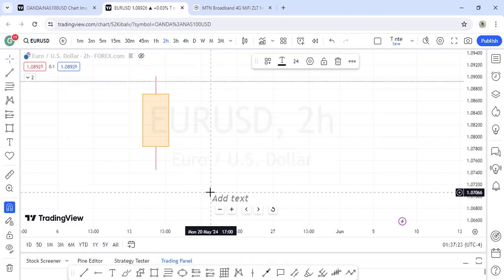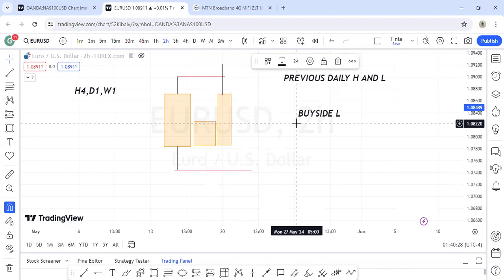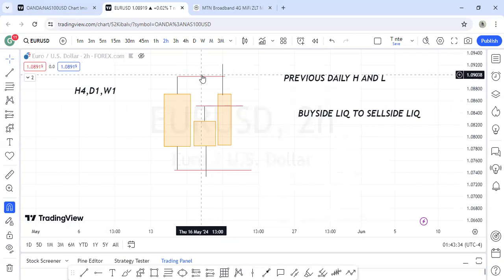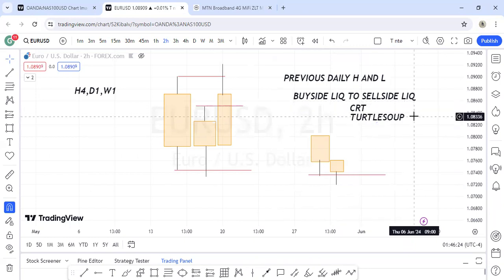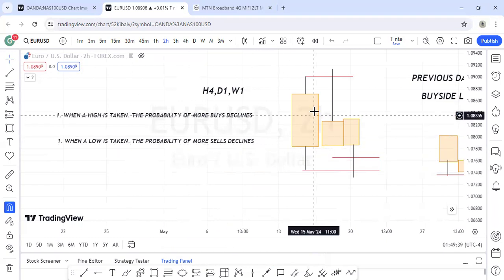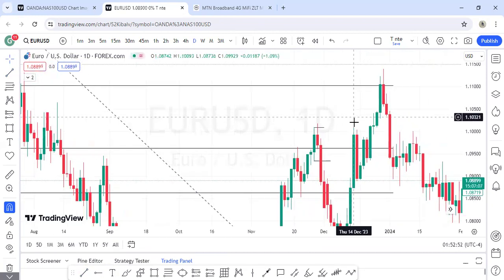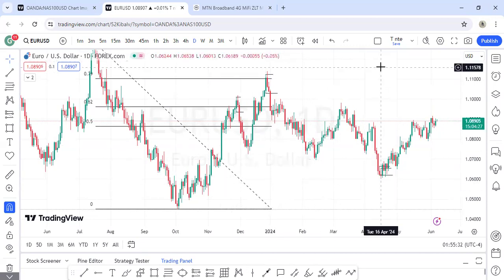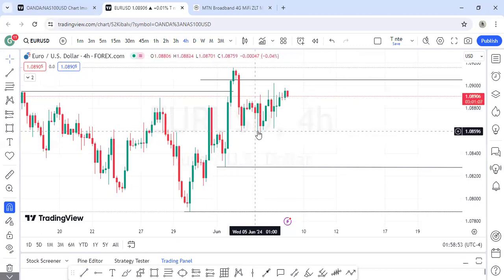LIQUIDITY IS THE NAME OF THE GAME - Day 7/22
INTRODUCTION TO DAILY RANGE LIQUIDITY AND WEEK HIGHS AND LOWS